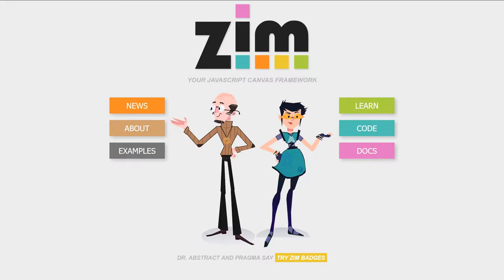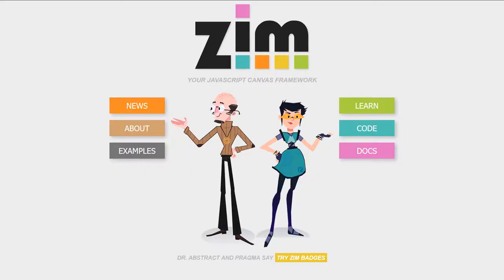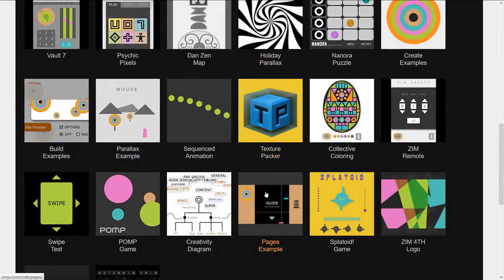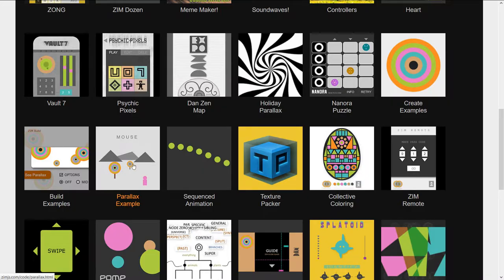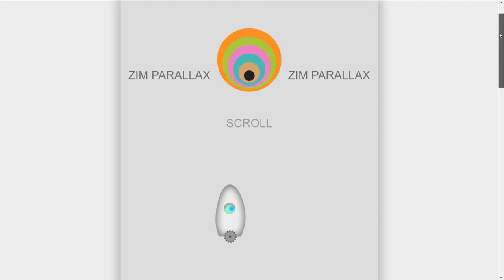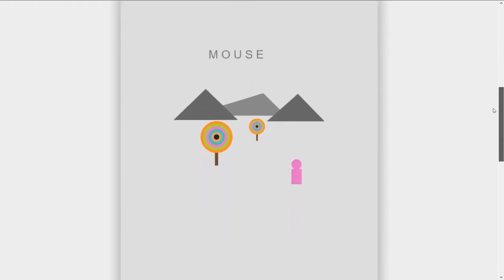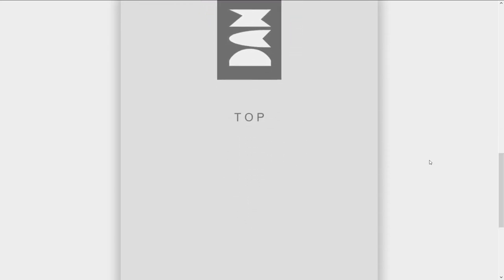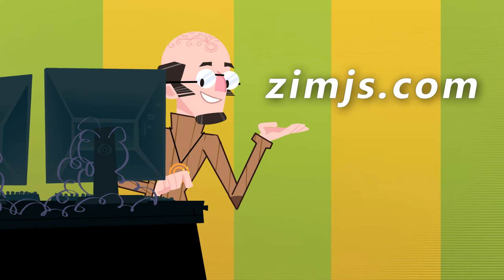Canvas Coding Examples - 20 - Parallax - with ZIM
Examples of creating apps, games, art, etc. on the HTML Canvas with ZIM. shows an example of cool effects while scrolling the window!